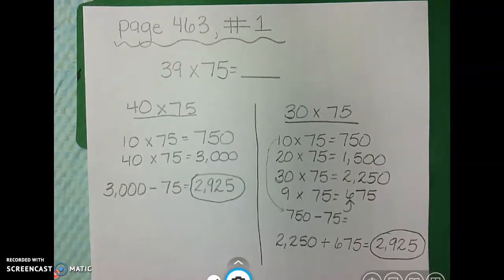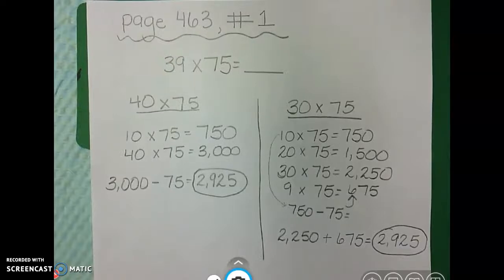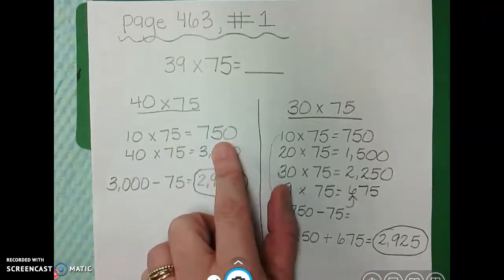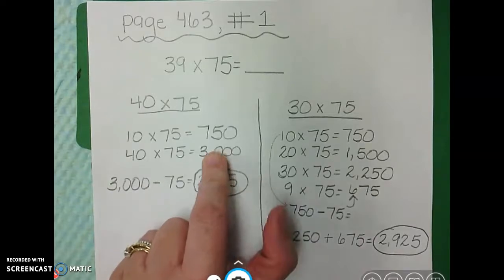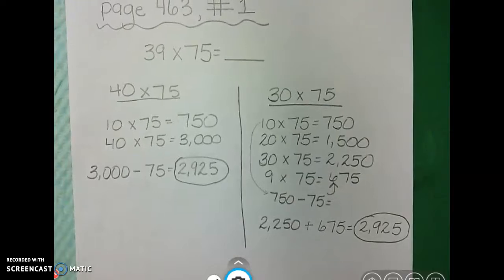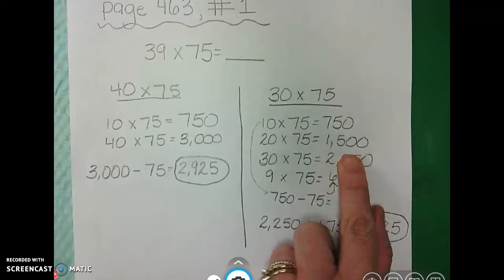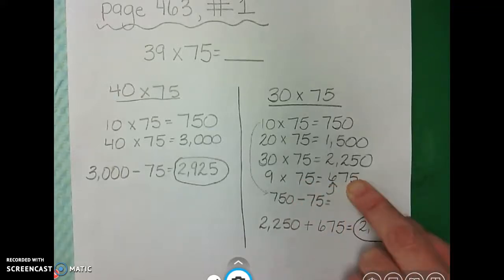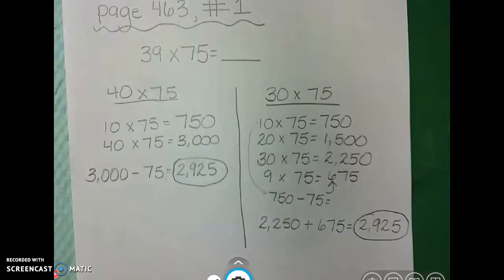7.2.4_Strategies_for_Multiplication